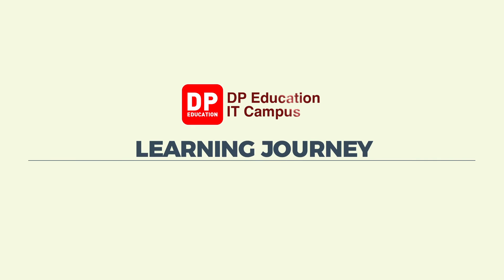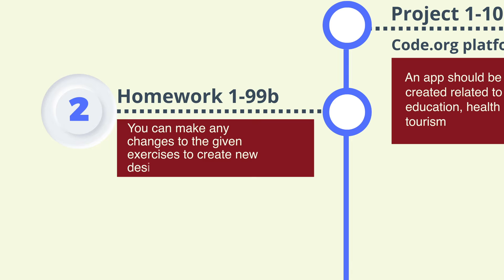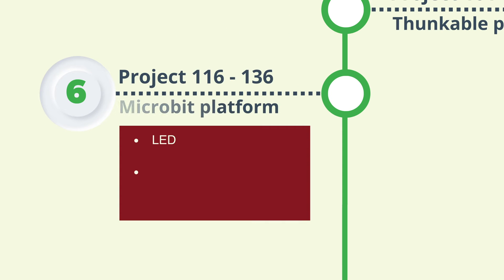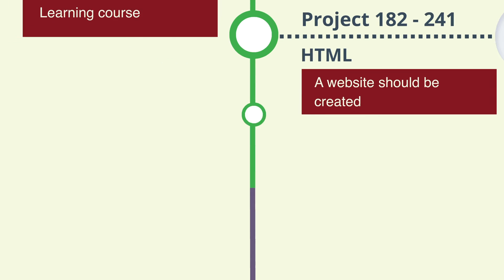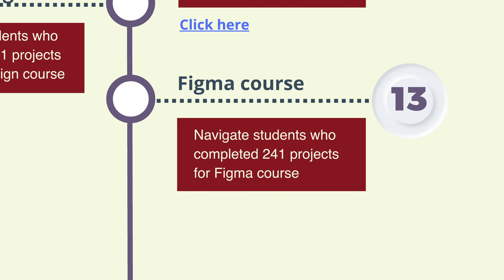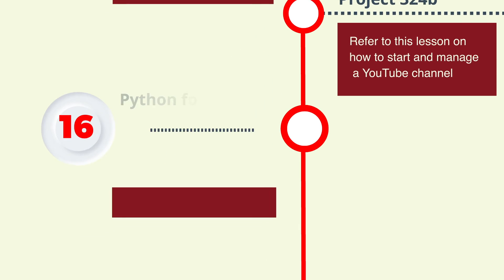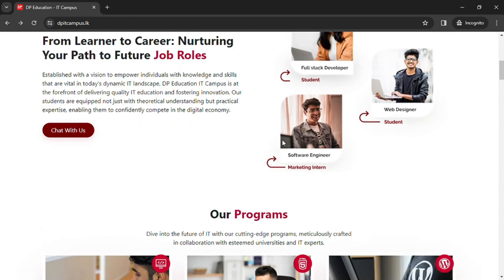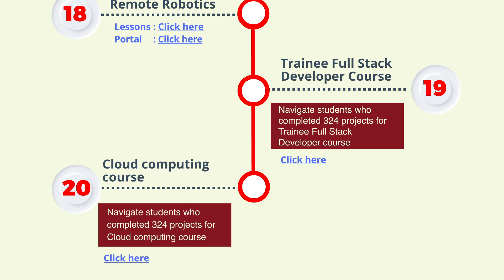DP Education IT Campus - Learning Journey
The journey of the program offered by DP Education IT campus based on dpcode.lk website to create one million software engineers.